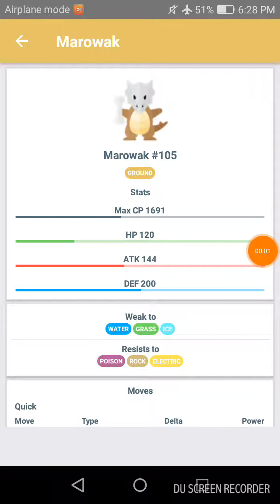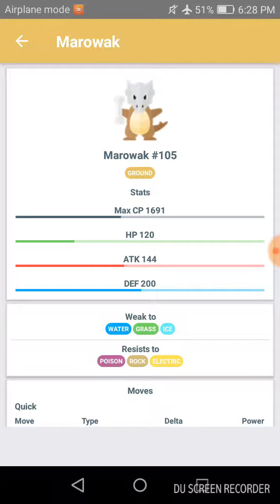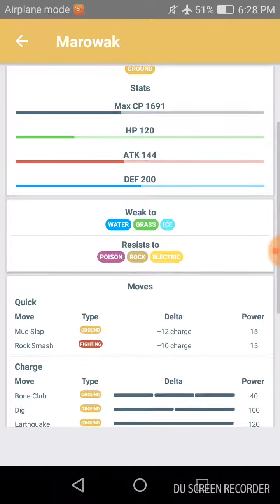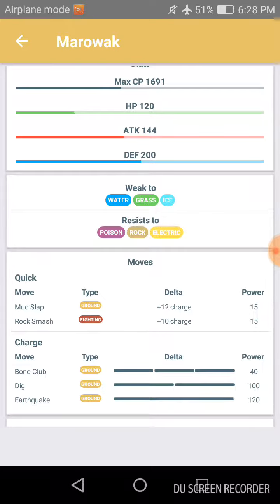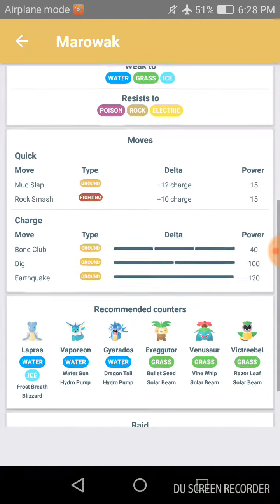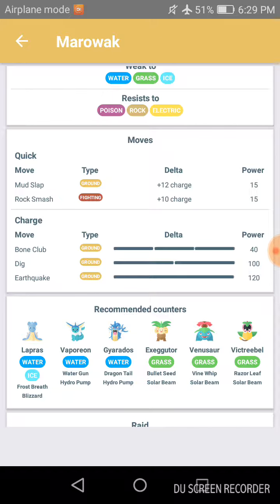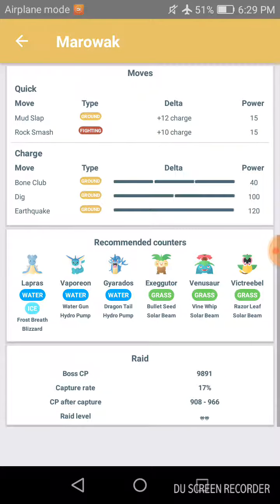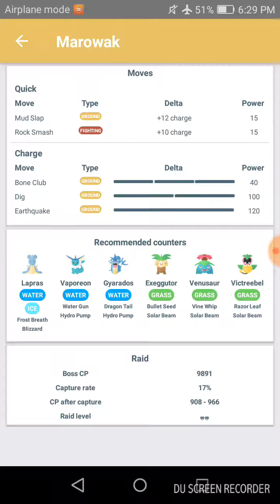Raid Guide #9: Marowak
In this raid guide video, I go over one of the new raid bosses, Marowak